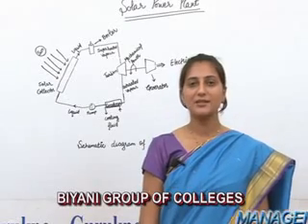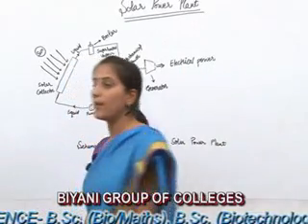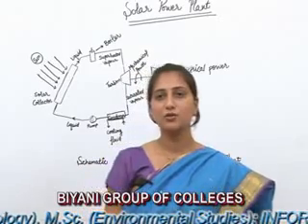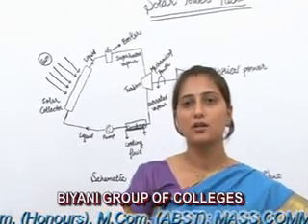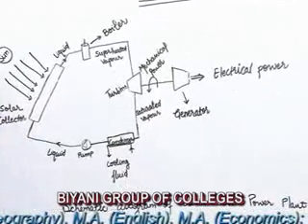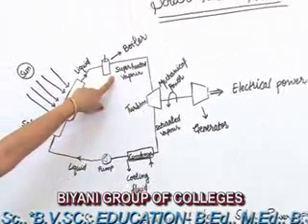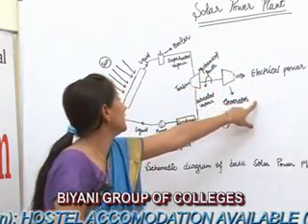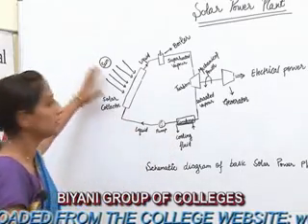Solar Power Plant lecture, Btech by Disha Mehtani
This is a part of lecture presented by Ms Disha Mehtani Asst. professor of BIIET. The video is about the basics of solar power plants. Using collector plates we can collect the solar enrgry and further using turbine, generator and condenser we can run the plant.